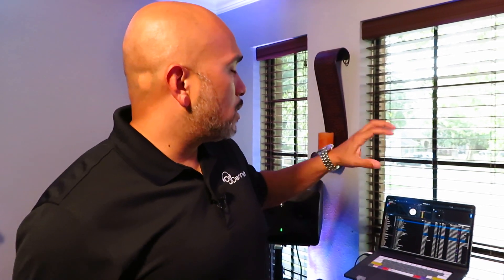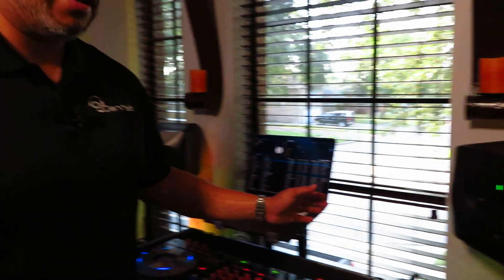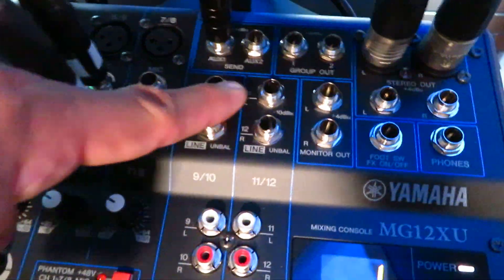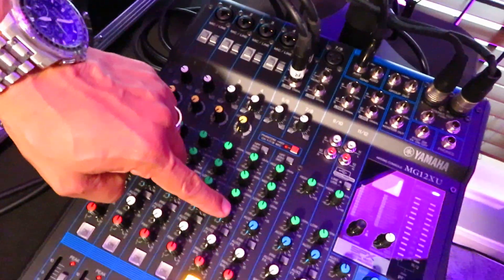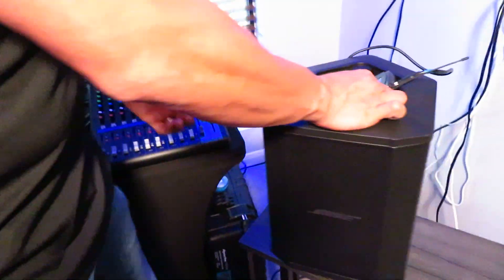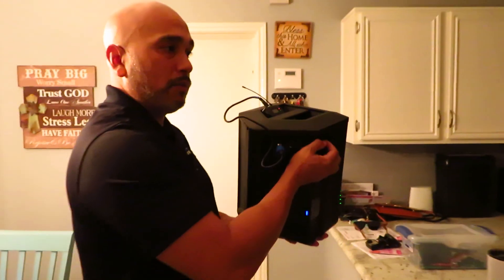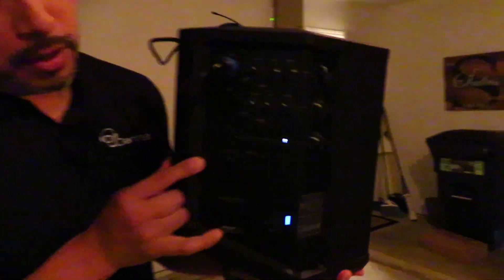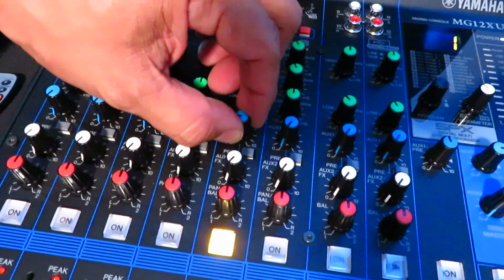Wireless Sound for DJ's!!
Take a look at this video on how we utilize wireless technology to transmit sound wirelessly to a remote speaker. We utilize this technique at weddings and other events where we need to do a "back of the room fill", or have a speaker in a separate room for maybe cocktail hour.